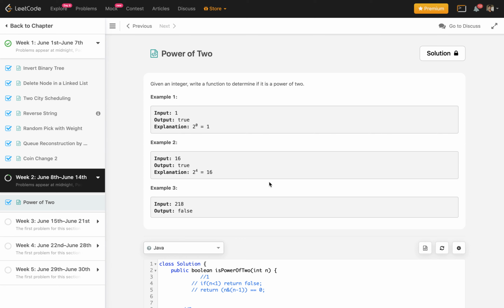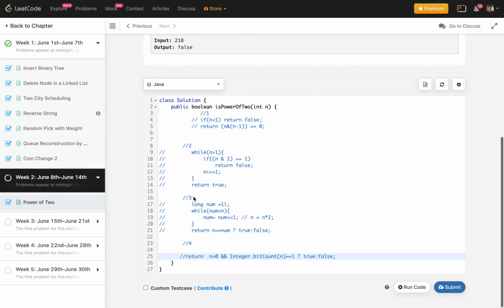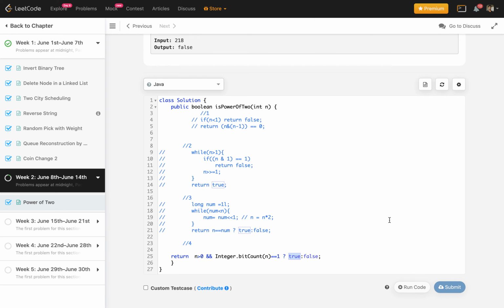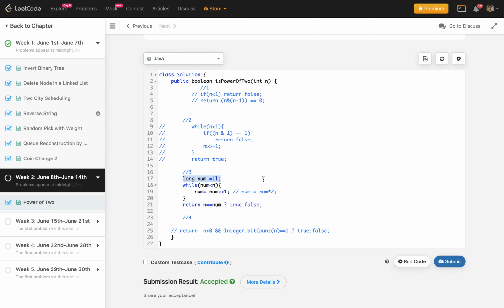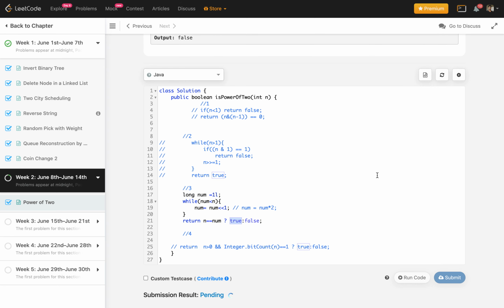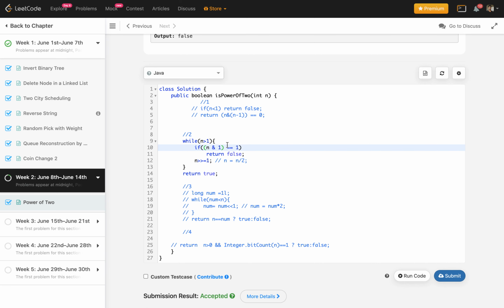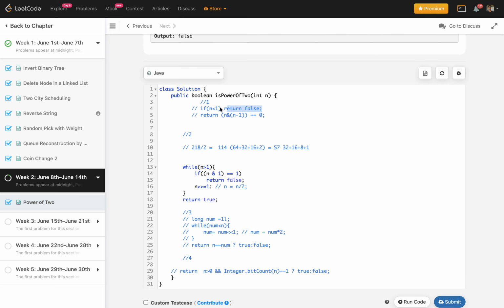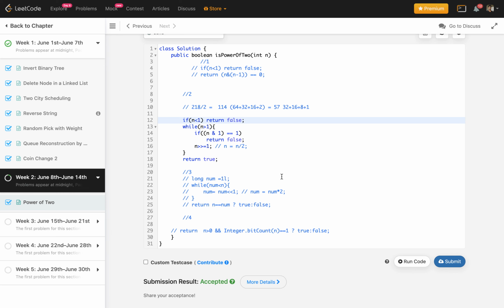Power of Two || LeetCode June|| Interview Questions || Bitwise || Java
5 different ways